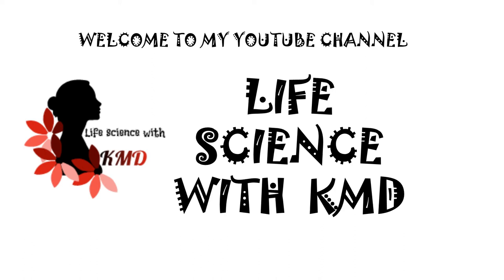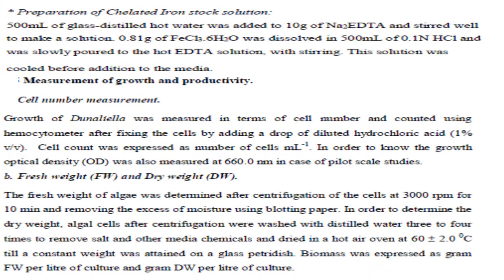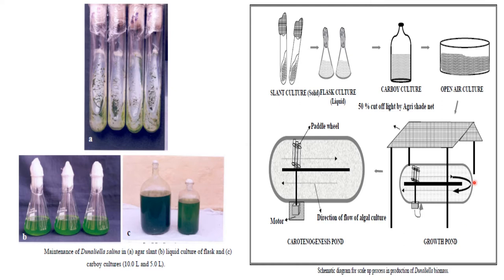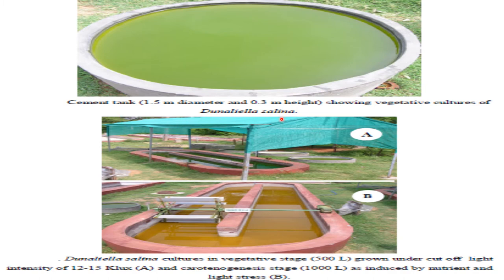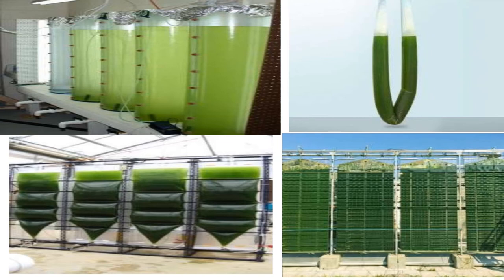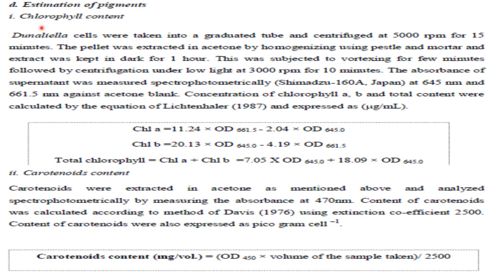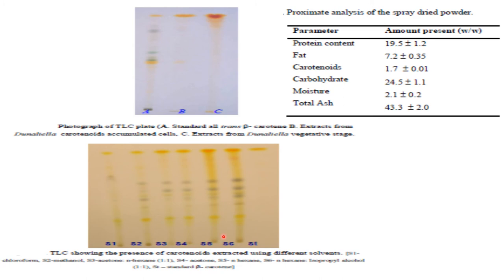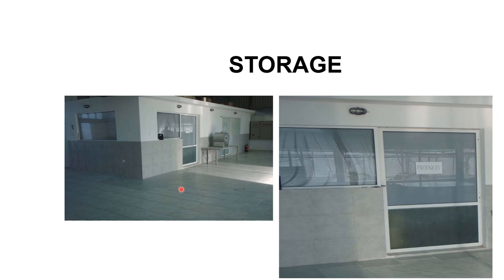CULTIVATION OF DUNALIELLA